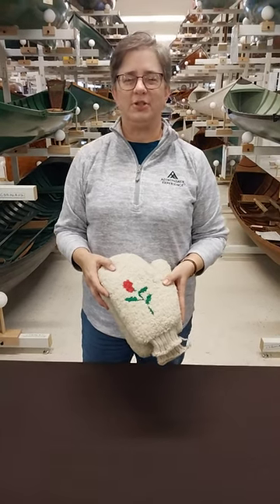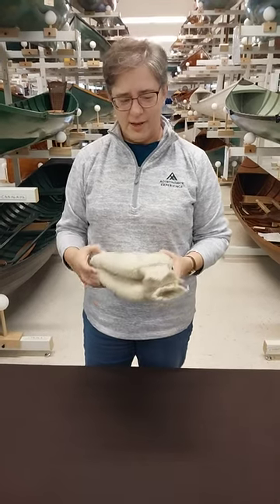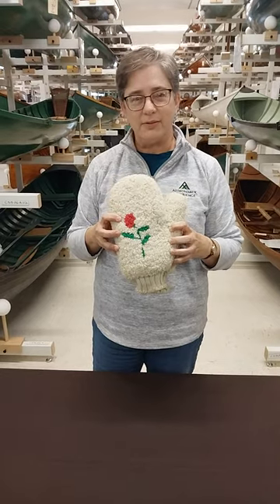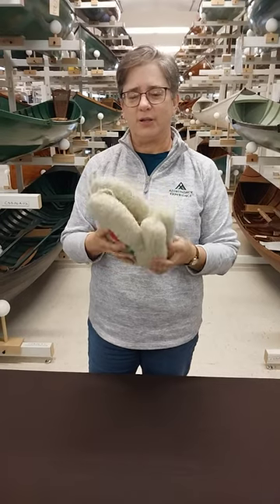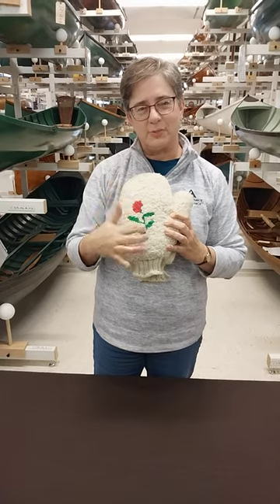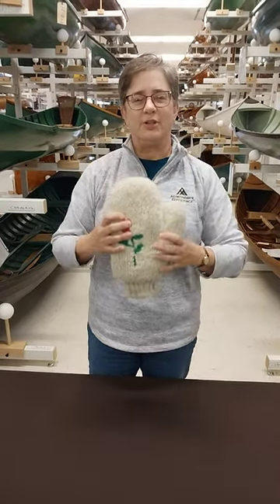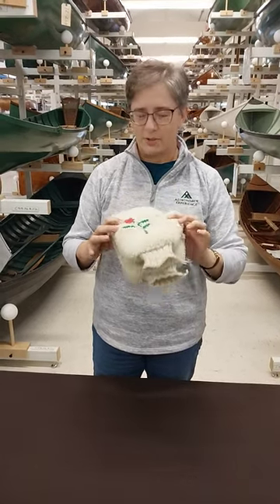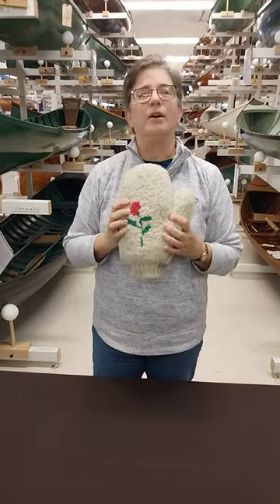Curator Corner: Buff Mittens!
Enjoy a sneak peek at an item from our collection!